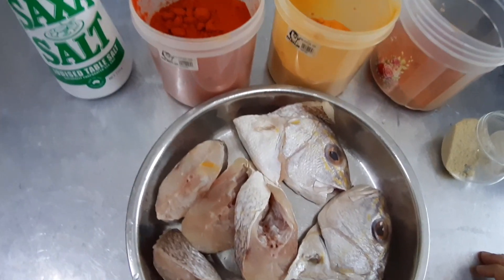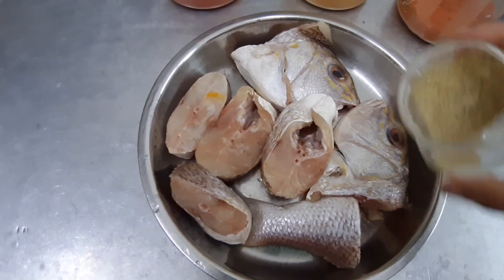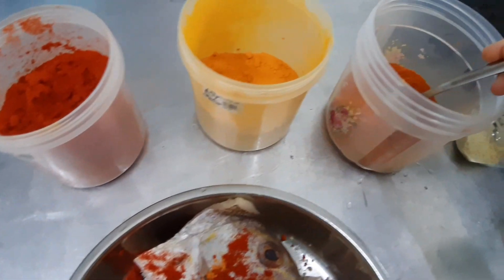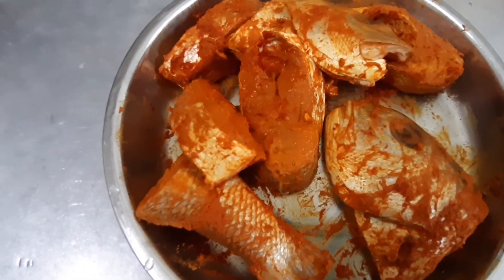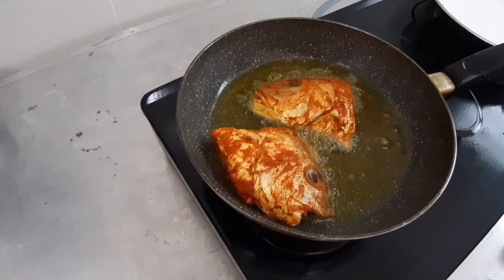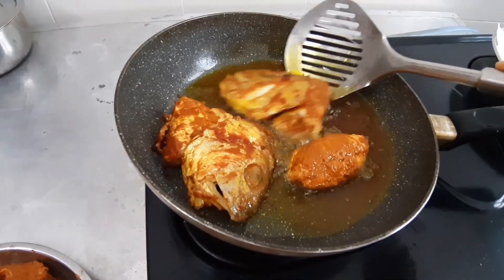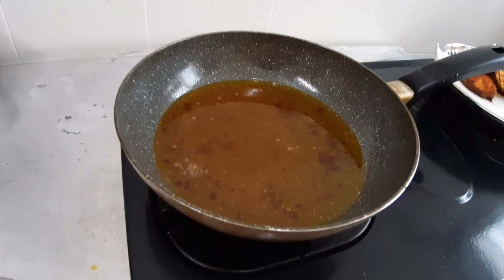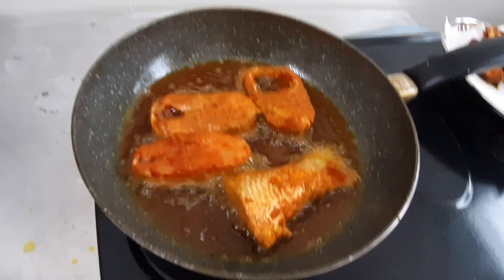HOW TO FRY FISH || SIMPLE and DELICIOUS RECIPE